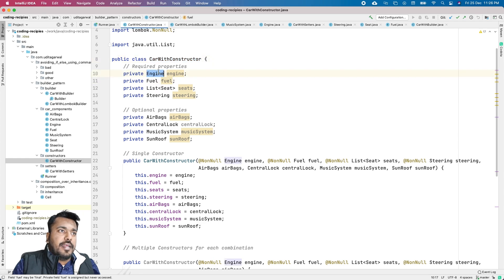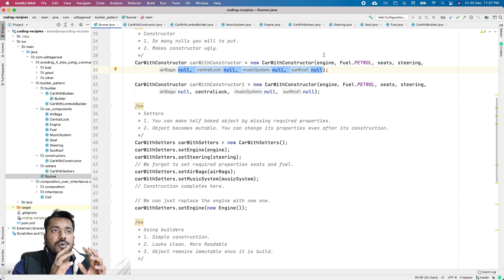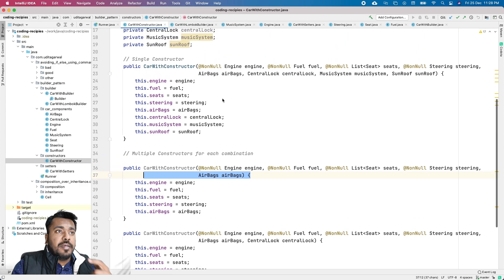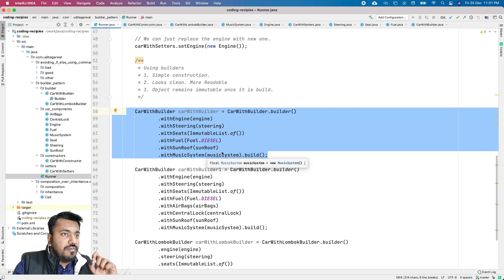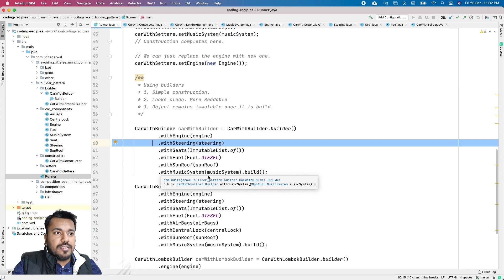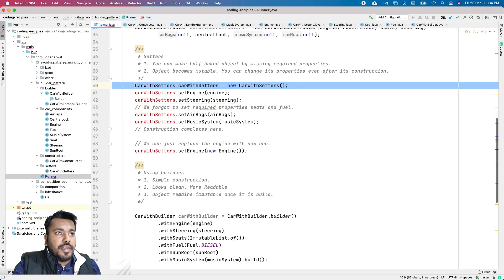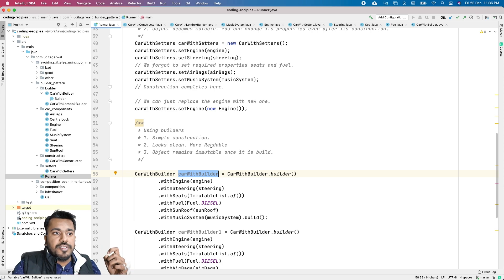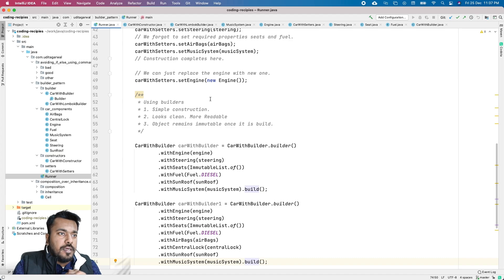Builder Pattern - Design Patterns | Object Oriented Design | OOPs | Java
In this video, I am discussing a very helpful design pattern named BUILDER patter. Builder is a creational design pattern that lets you construct complex objects step by step. Builder pattern aims to “Separate the construction of a complex object from its representation so that the same construction process can create different representations.

00:00 About Builder Pattern
02:44 Problems with using constructors
04:51  Builder Pattern
09:01 Problems with using setters